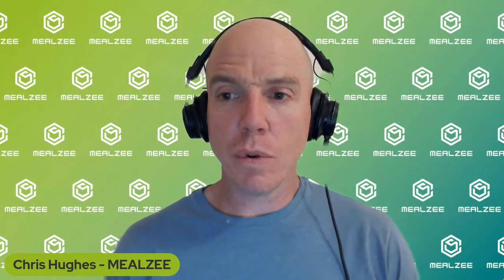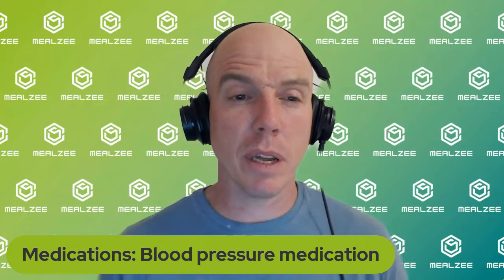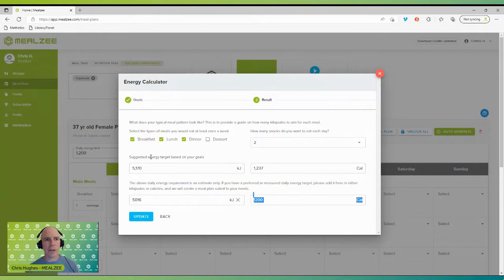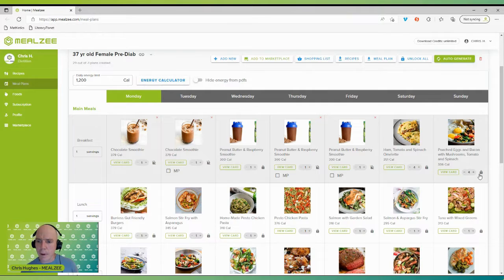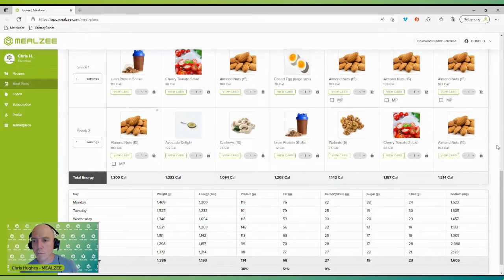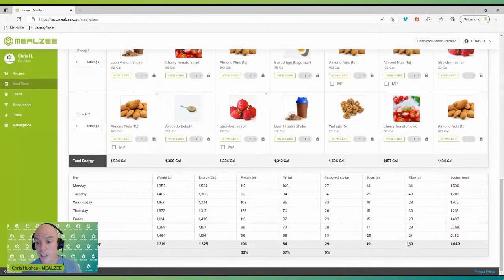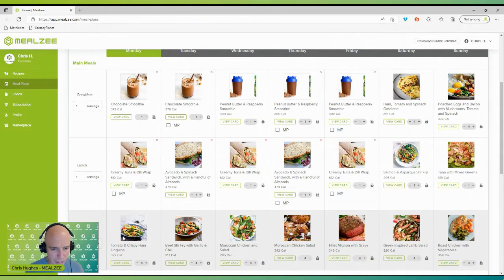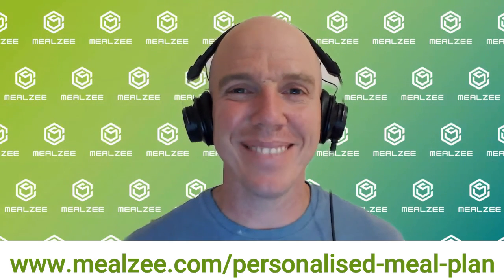Creating a Keto Meal Plan for 37 yr old Female with Pre-Diabetes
This is a meal plan request I had for a 37-year-old lady with pre-diabetes and high blood pressure. The goal: Decrease weight.

In this video, I go through my thought patterns on what to consider when putting together a ketogenic diet for a client like this.